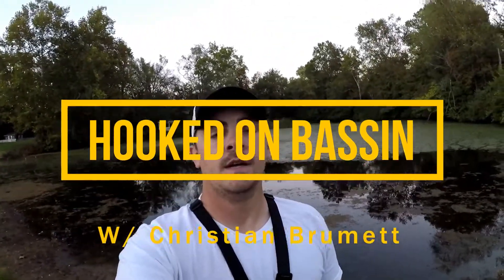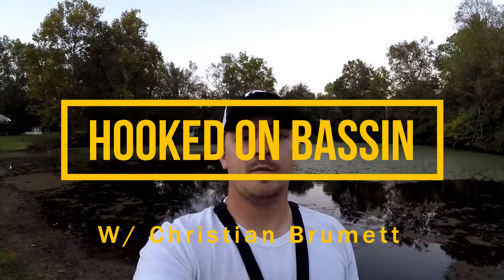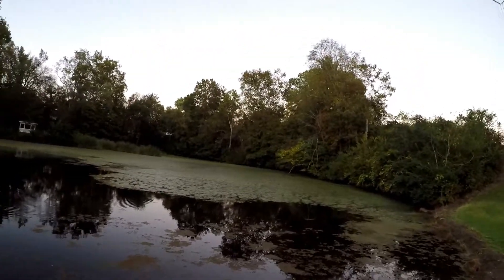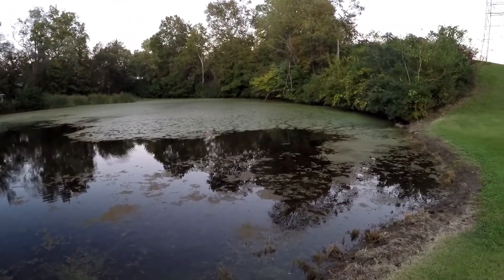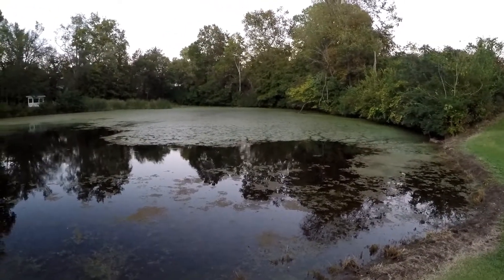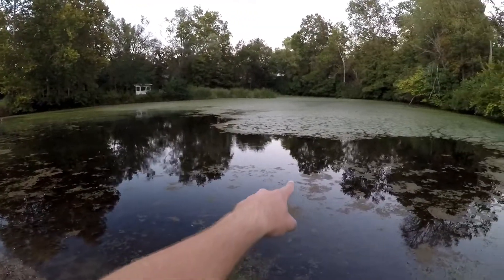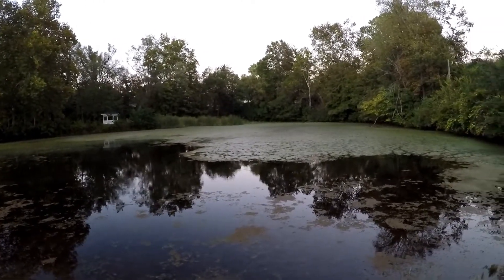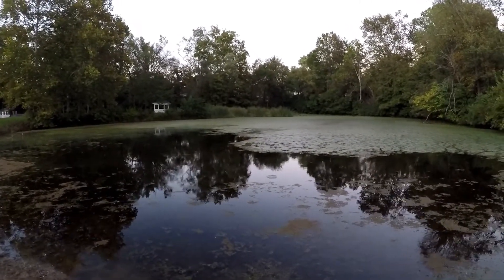TO CATCH A SNAPPING TURTLE (EPISODE 1)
short mini-series I am going to be filming were I will be attempting to capture the most enormous snapping turtle I have ever seen in the wild! This is my old man neighbor's pond right down the street from my house.